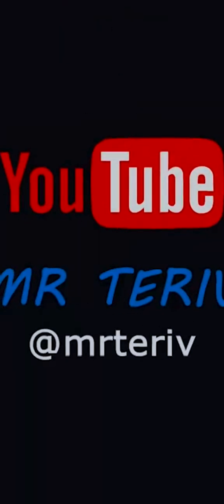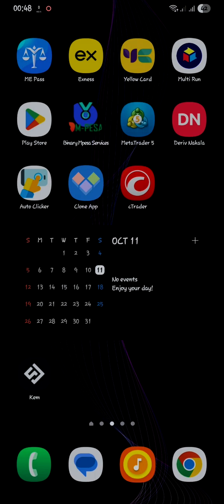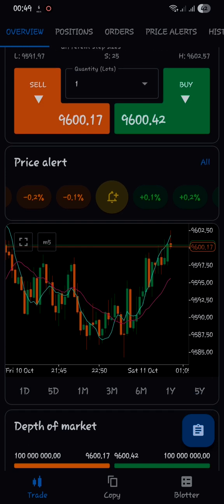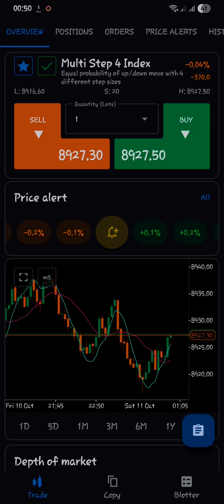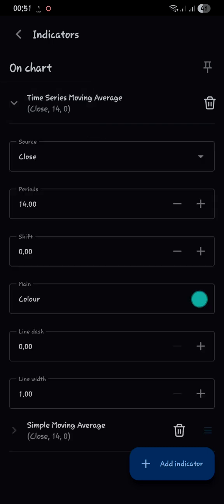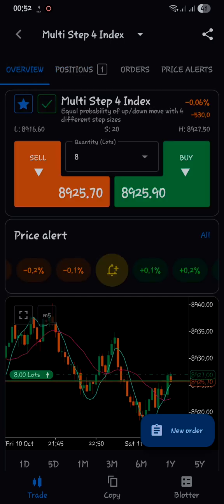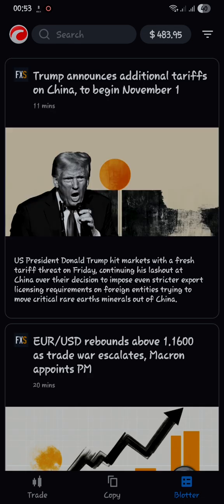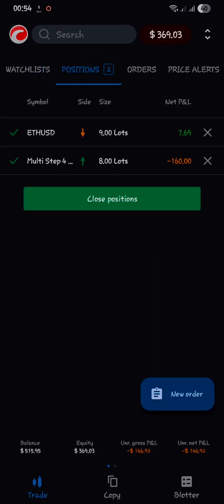How to Trade With No Experience on Deriv cTrader Mobile (Secret Strategy)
In this video, I’ll show you how to trade on Deriv cTrader Mobile even if you have zero trading experience. You’ll learn how to set up your account, place trades confidently, and use a secret beginner-friendly strategy that helps you trade smarter and safer on mobile.

You’ll learn:
✅ How to set up and navigate Deriv cTrader on your phone
✅ Step-by-step guide to placing your first trade
✅ The secret strategy for consistent results
✅ Risk management tips to protect your account
✅ Live trade examples and real-time analysis

This tutorial is perfect for beginners who want to start trading on Deriv cTrader Mobile with a clear, simple plan — no prior experience needed!